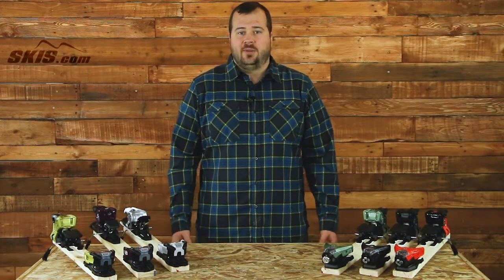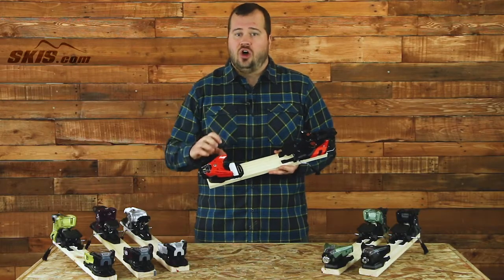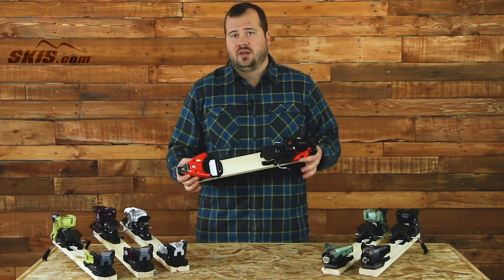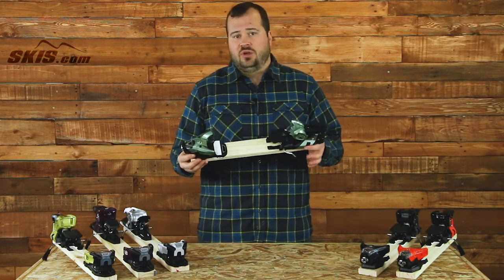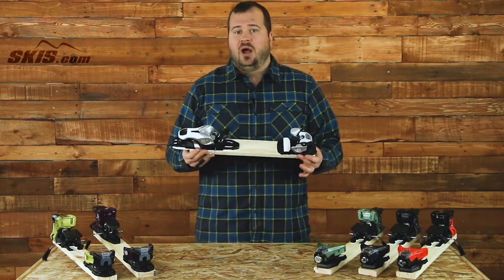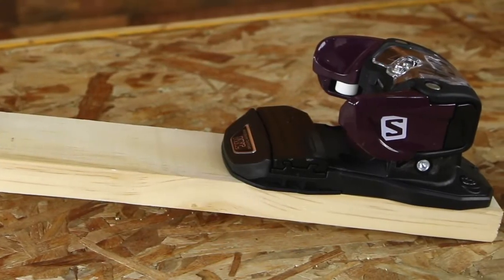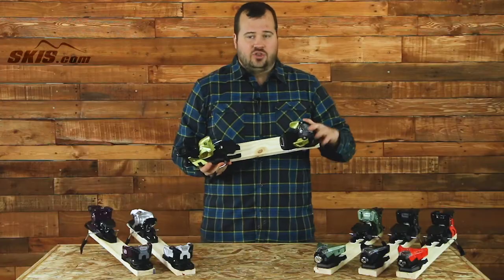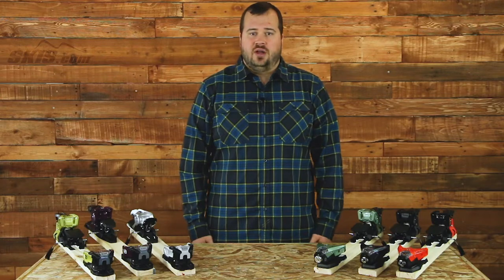2020 Salomon Performance Binding Lineup Overview by SkisDotCom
Check out the brand new 2020 lineup of Salomon performance bindings: the STH2 WTR 13, STH2 WTR 16, Warden 11, Warden MNC 11, and Warden MNC 13 on Skis.com today!